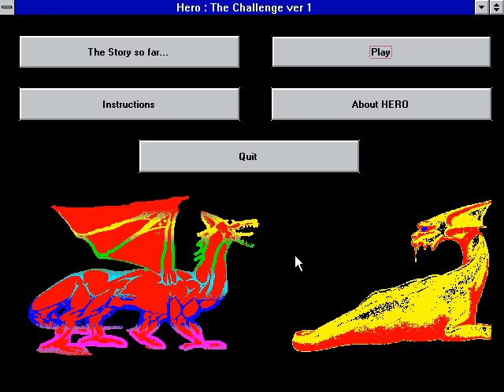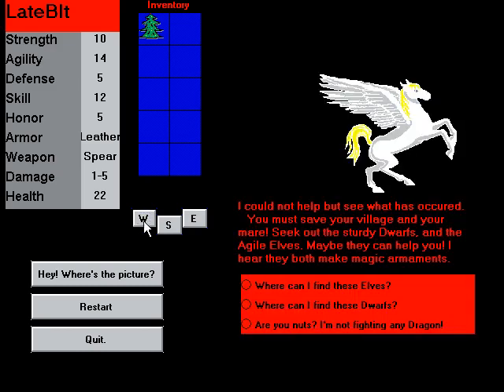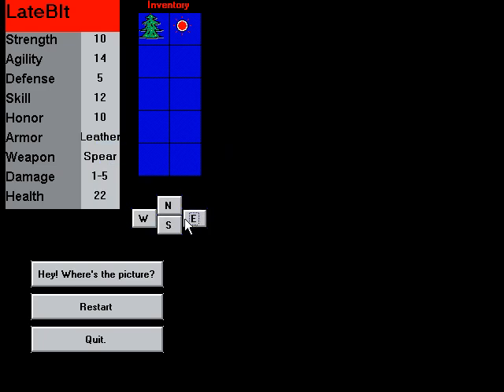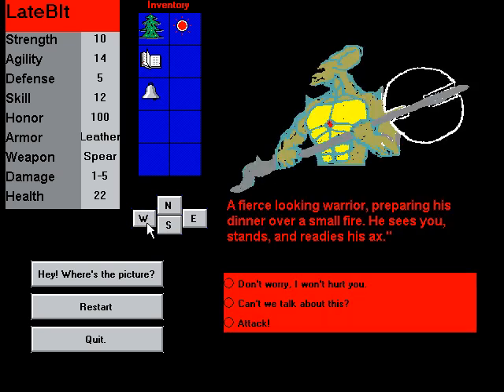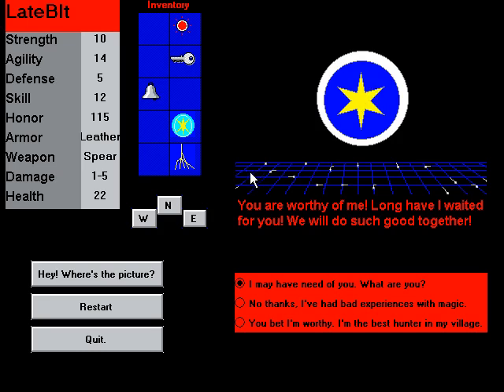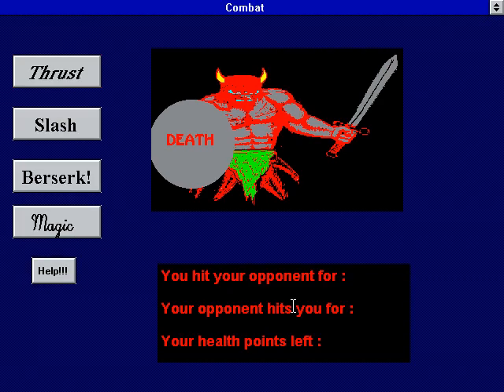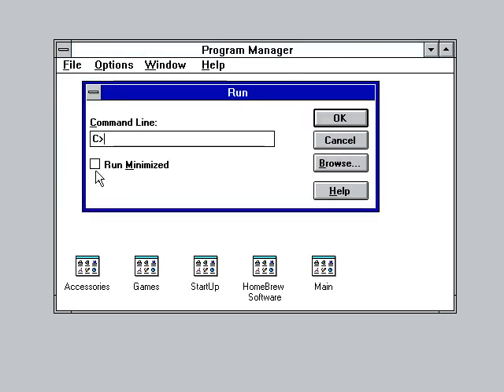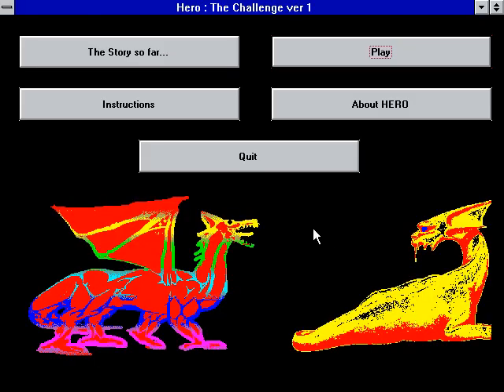Let's Play Hero: The Challenge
Before Windows 95 came along and ruined everything, there was a good and true Windows that actually made people's lives better in some ways by enabling games like this one. It wasn't much, but it was enough.